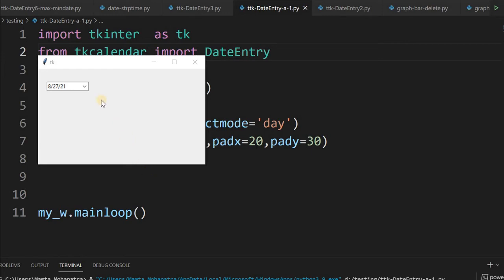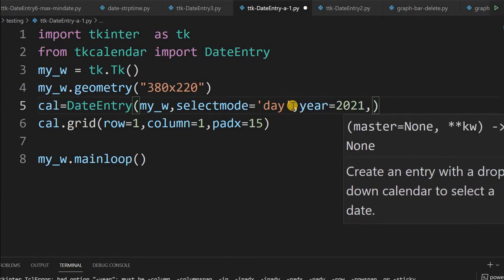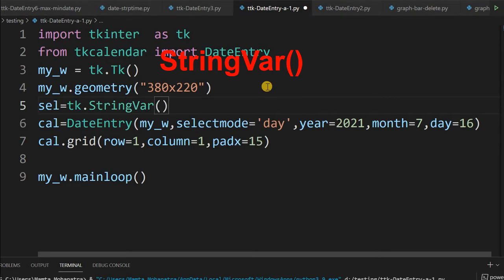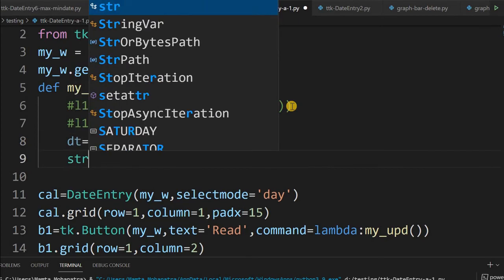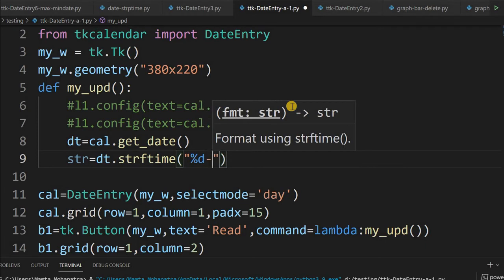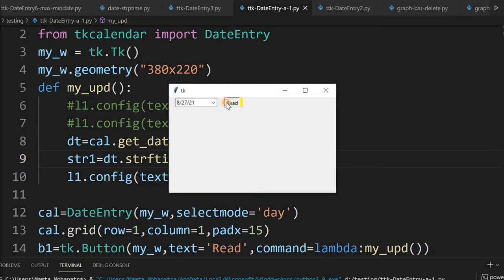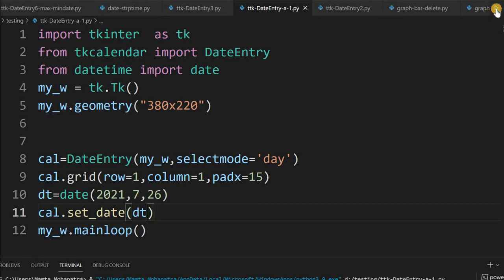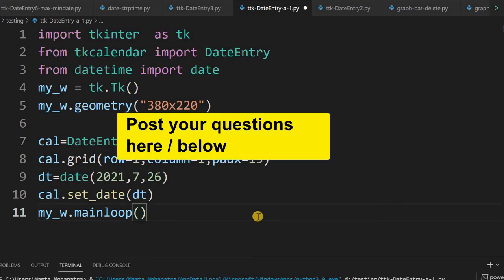Tkinter Date picker Entry box using DateEntry for user to select read and set the date from calendar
DateEntry is part of tkcalendar library. This can be installed by using
Pip install tkcalendar
In Command prompt.
We can display the DateEntry without specifying year month and day and by default it will show the current date and default selected date.
We can specify any date as default date like this
cal=DateEntry(my_w,selectmode='day',year=2021,month=8,day=17)
We can use string variable and assign it to textvariable option of the DateEntry. Once the selection is changed then the string variable value will change. By using trace() method of String variable we can trigger the function my_upd().
Inside the function my_upd() we will read the selected date by using get() method and assign the text option of a Label by using config().
We can also use button to trigger the reading and displaying of selected date, here we will not use any string variable as the event can be triggered by command option of the button.
Inside the function my_upd() we can read the selected date by using get_date() method of the DateEntry and assign the same to one label l1 by using config() method.
We can change the date format by using strftime() function.
While displaying the  DateEntry we can pre select any date by suing set_date() method.  The method set_date() takes date object as input and set the date.